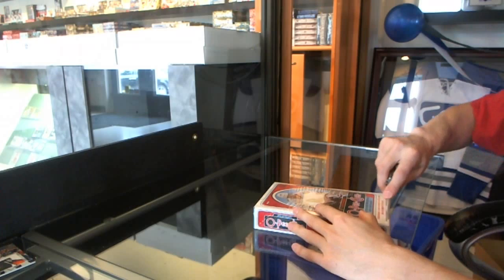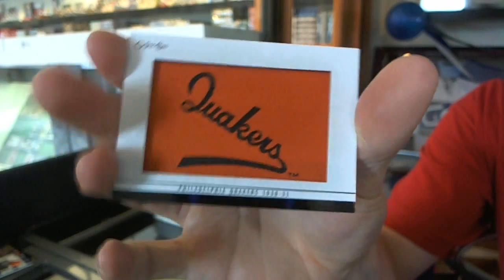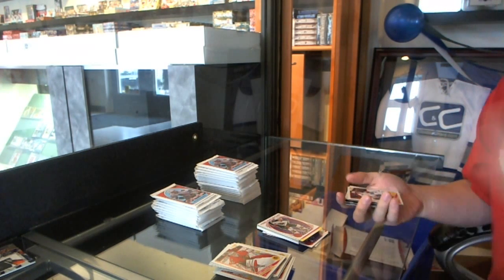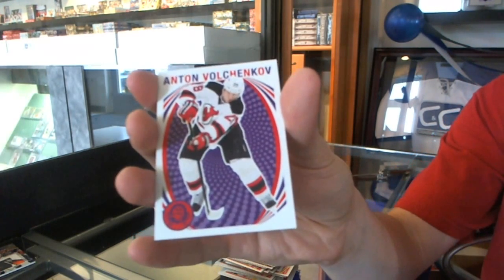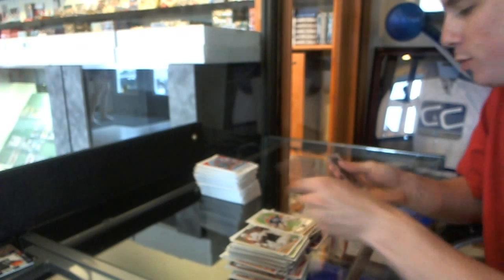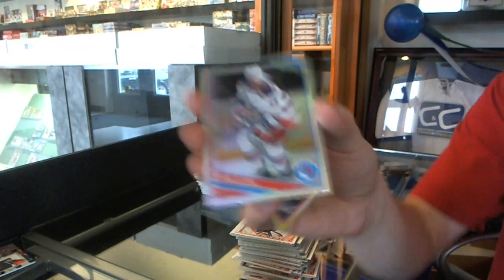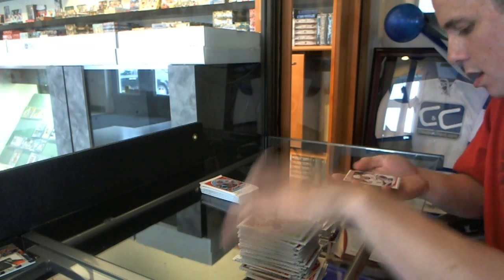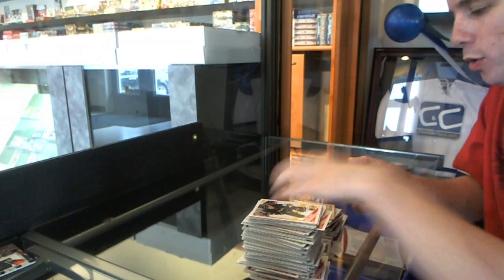Esper's 13-14 Upper Deck O'Pee Chee Hockey Box Break